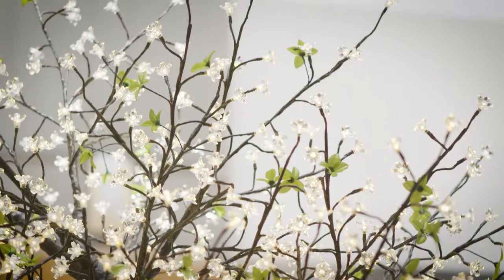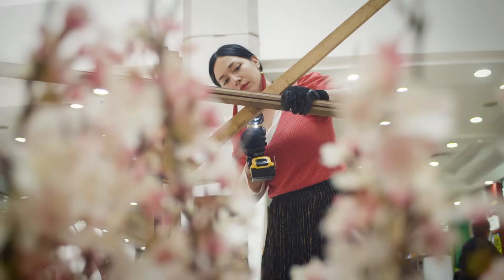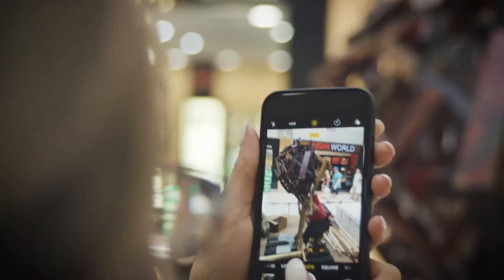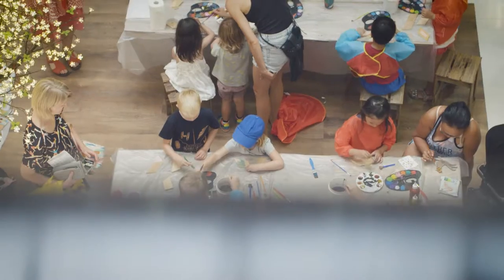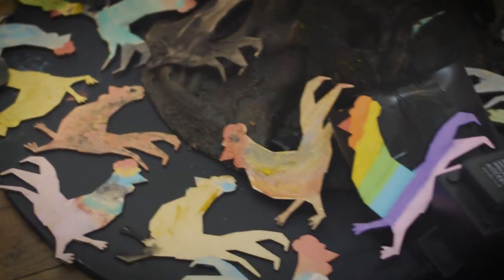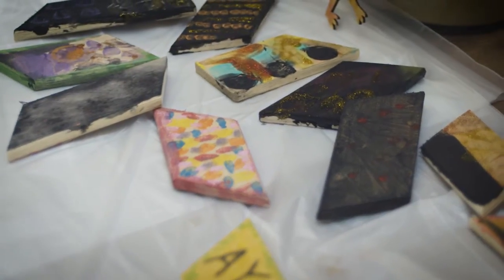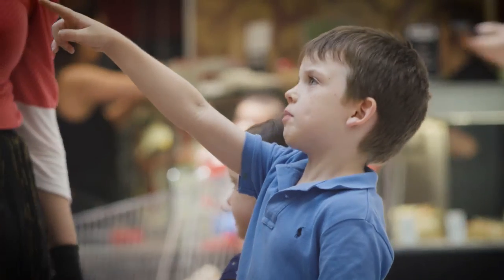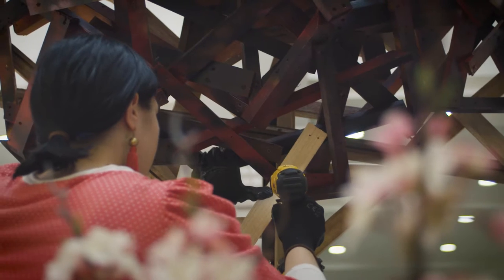Art Pharmacy x Broadway Sydney - Elyssa Sykes Smith for Chinese New Year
To celebrate the Year of the Rooster Elyssa Sykes Smith installed a giant rooster sculpture in Mirvac owned shopping centre, Broadway Sydney.